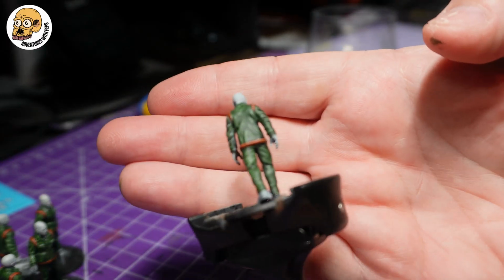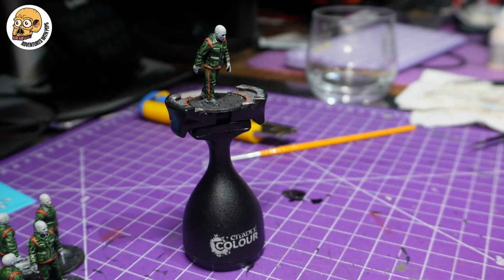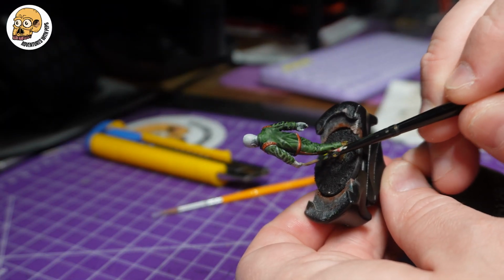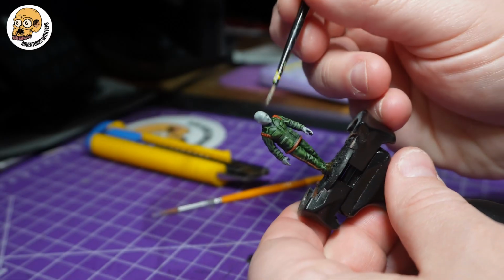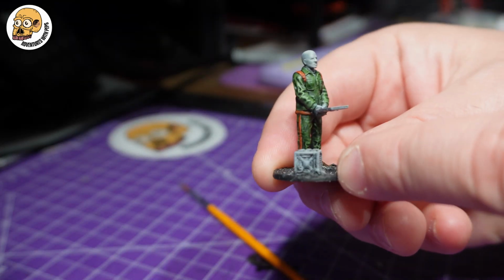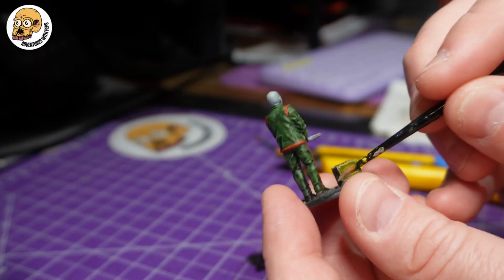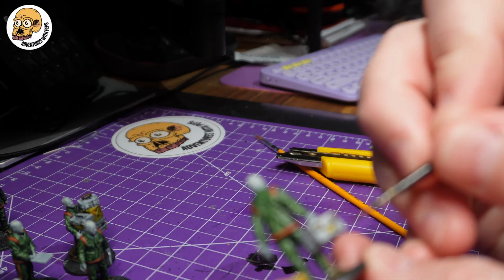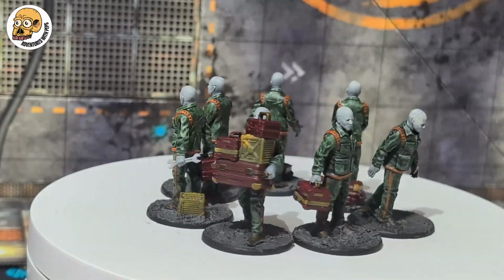How I painted my Seegson Working Joes for Aliens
In this video, I walk through my process of painting the iconic Seegson Working Joes from Alien: Isolation. These eerie synthetics with their rubberised skin and glowing eyes are a must for any Alien fan or miniature collector. I go over how I painted mine to a tabletop finish and a bit of lore behind these unsettling androids. Perfect for hobbyists and sci-fi enthusiasts!

Hey, I'm Peps! I LOVE sharing content on Judge Dredd, Warhammer, Horror, Comics, Let's Play Walkthroughs and many other story-driven video games. You're in the right place if you're into any of that!

Some ways to support me and my adventures:
▶ Gift list items that will help and support the Blog